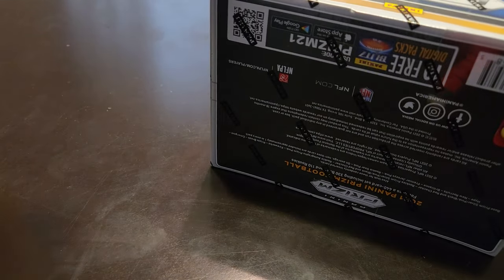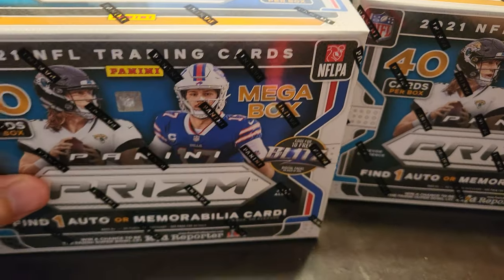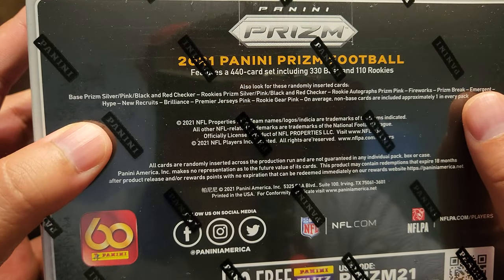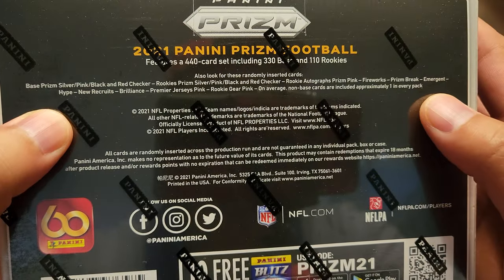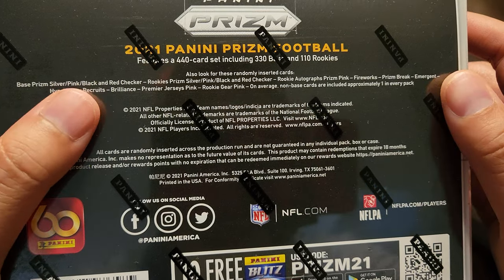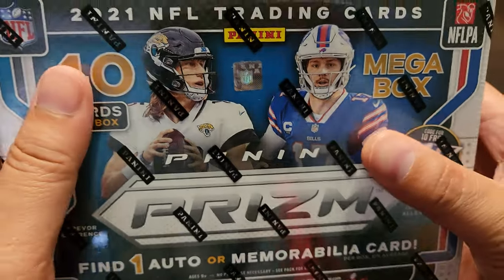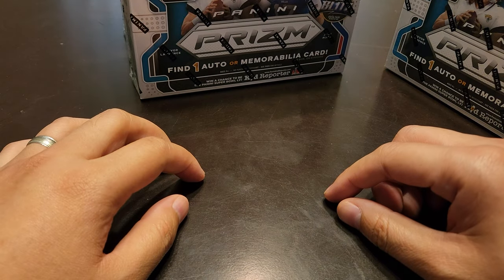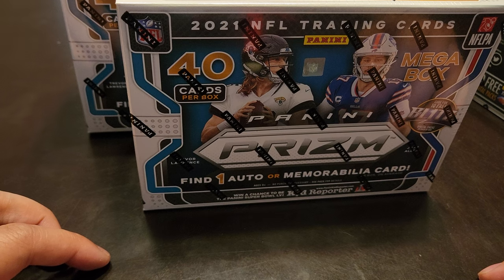Unboxing of my Panini Prizm football mega wax purchased at Target!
Here’s our link to our Coinbase Usually they have an offer if you join and both of us would get some cryptocurrency depending if you take advantage of their offer.